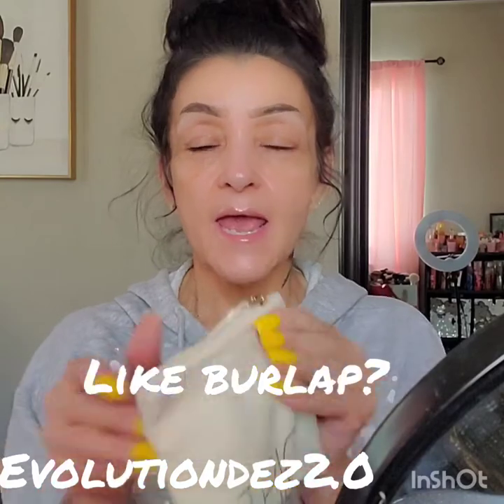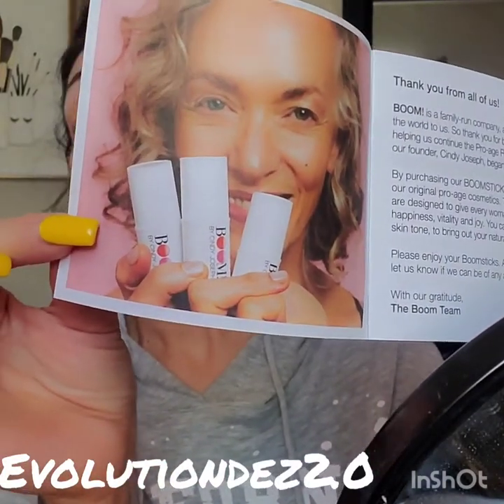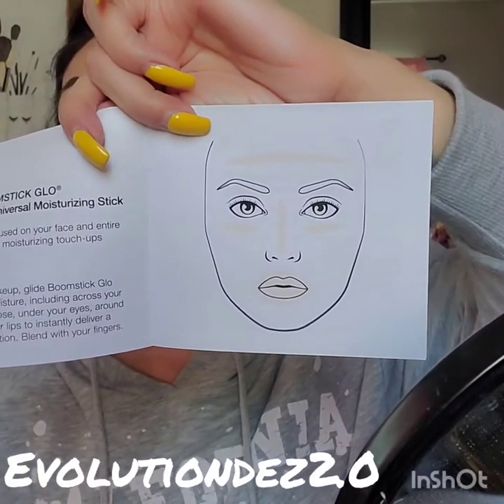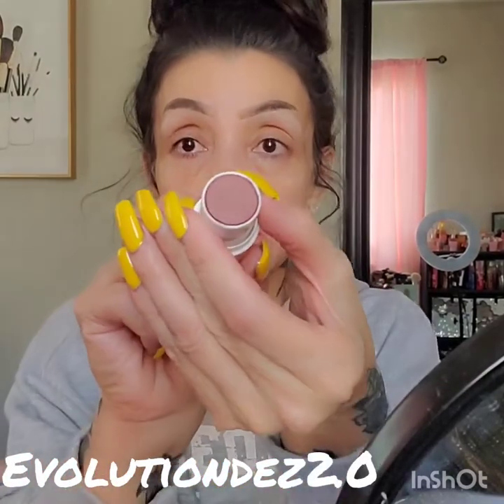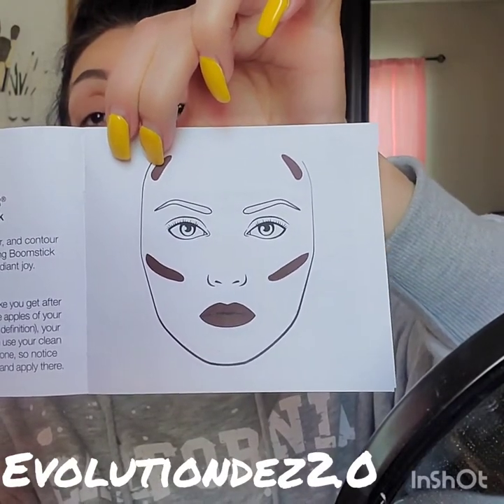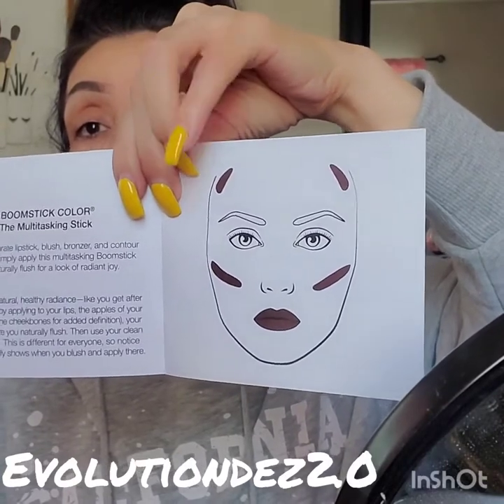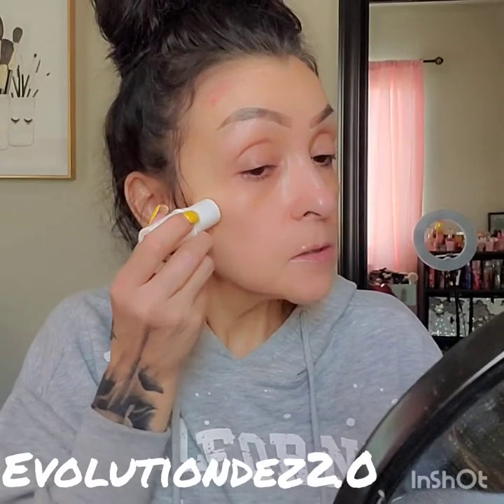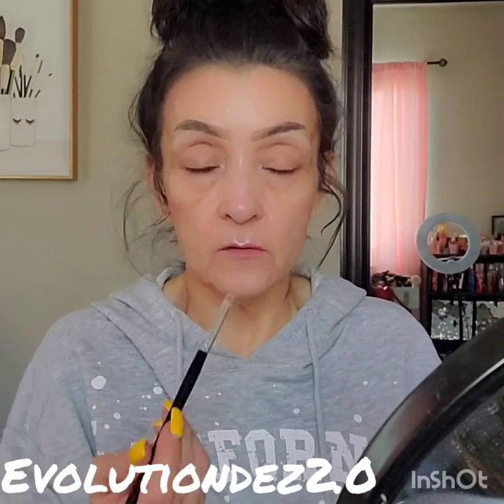BOOM STICK TRIO - The true no Makeup-Makeup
Hi guy's welcome back! today we're trying the amazing Boom sticks. This is probably one of the best skincare makeup products I've tried.

I hope you guys enjoy this video and find it helpful and or relatable! please let me know your thoughts and suggestions!

xoxo,  Dez